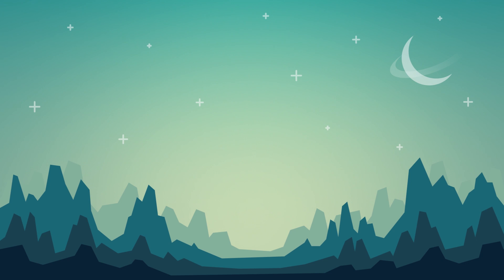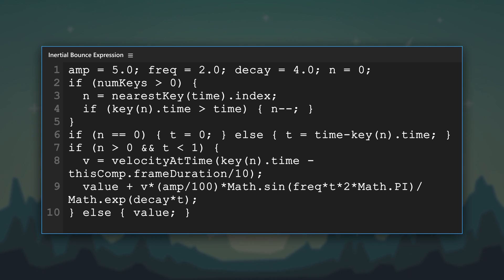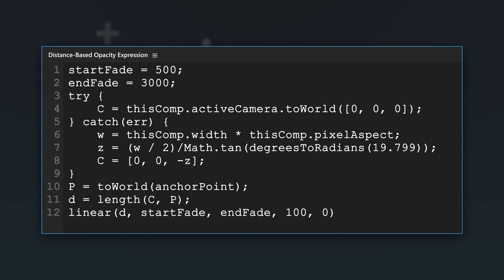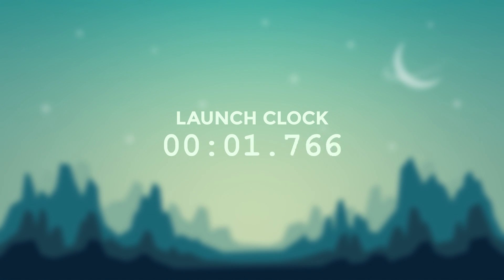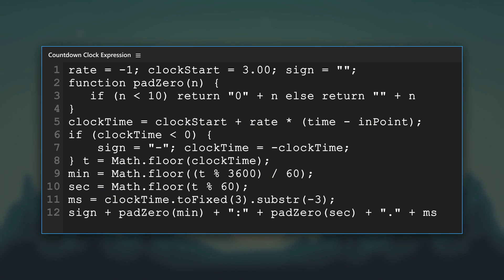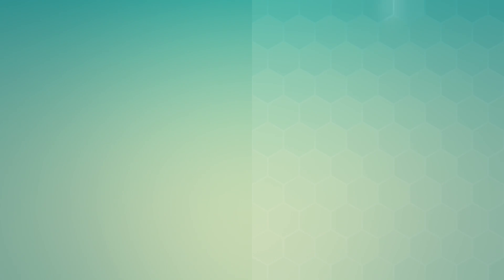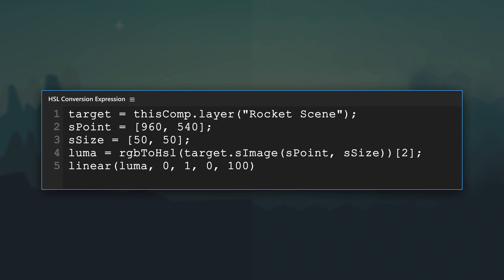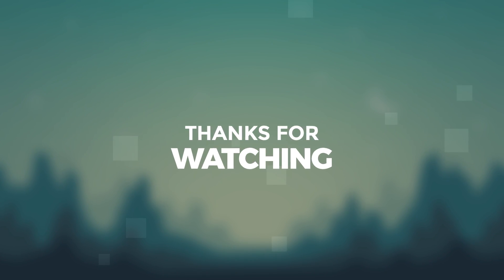After Effects Expressions 102 - Expression Showcase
0:00 - Intro
0:20 - Speed-Based Particles
0:37 - Inertial Bounce
0:54 - Distance-Based Opacity
1:11 - Countdown Clock
1:26 - HSL Conversion
1:43 - Lesson 102 Wrap Up